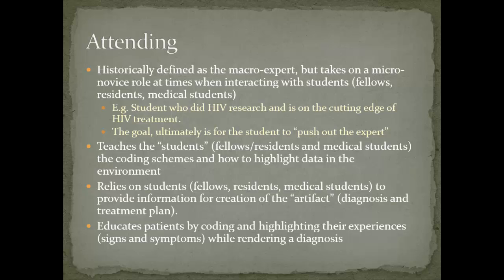Assignment 1 -- Curriculum in Higher Education